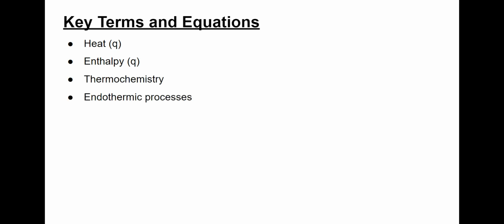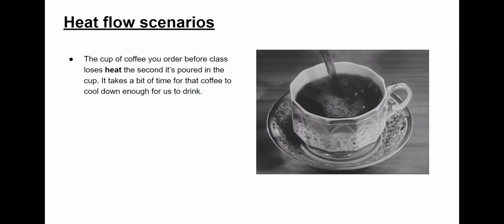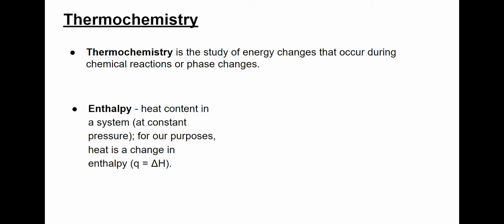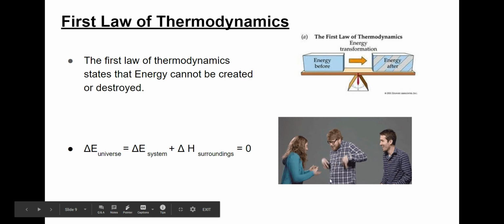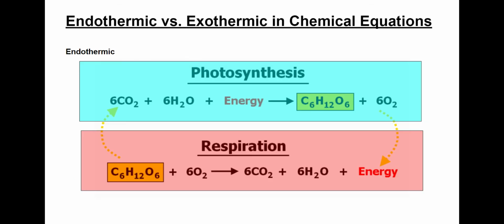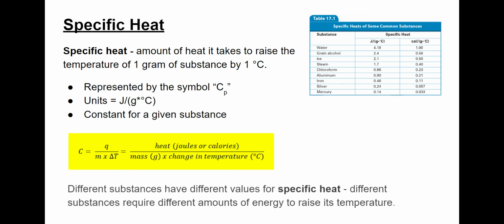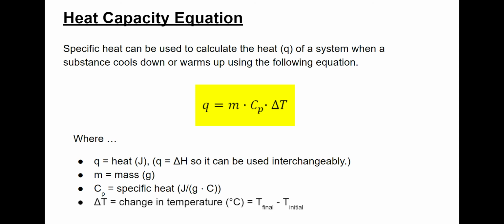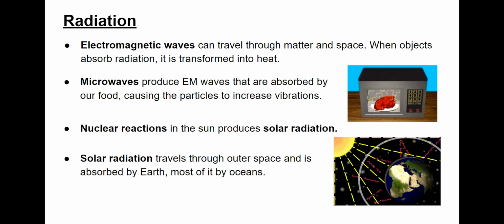Piety-Thermochemistry - Google Slides-V2